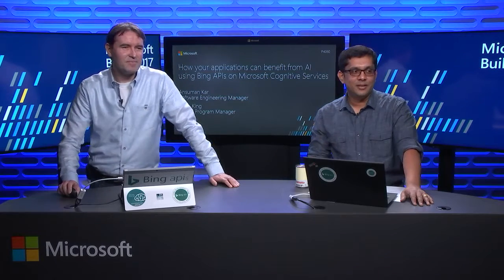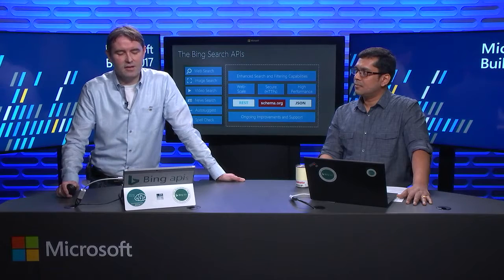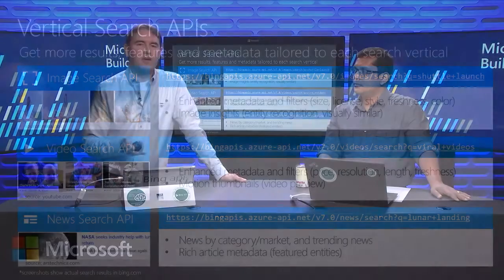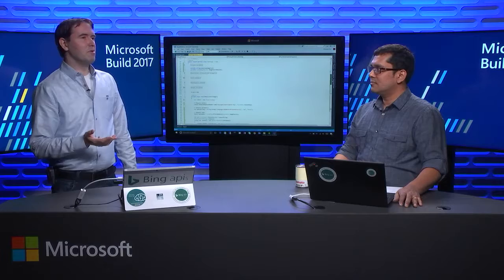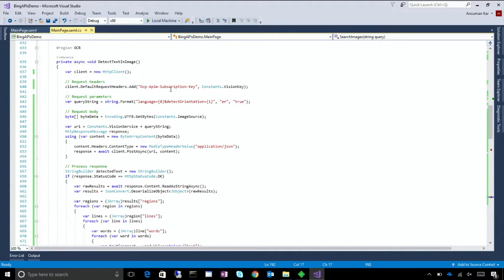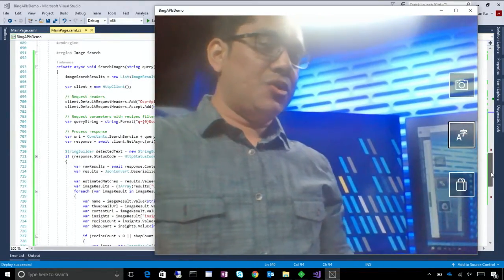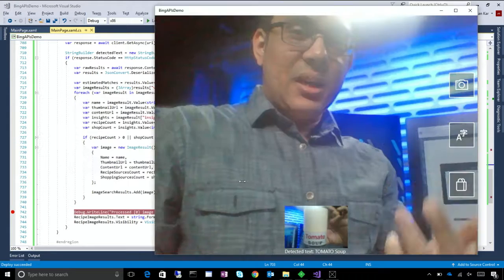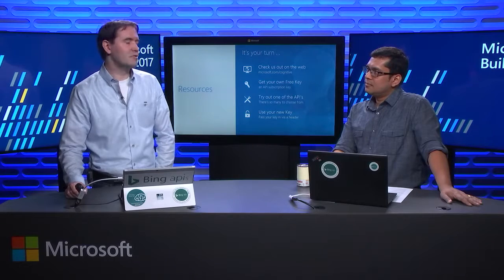Build 2017 How your applications can benefit from AI using Bing APIs on Microsoft Cognitive Services